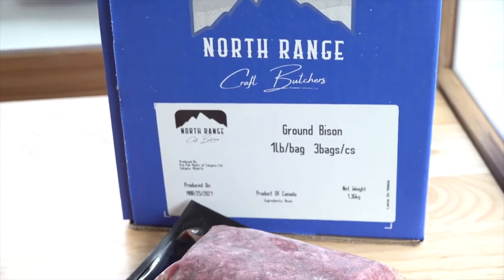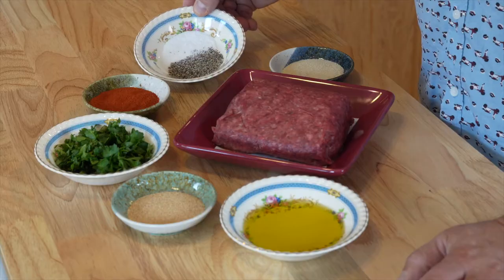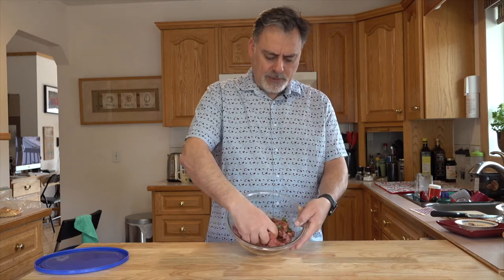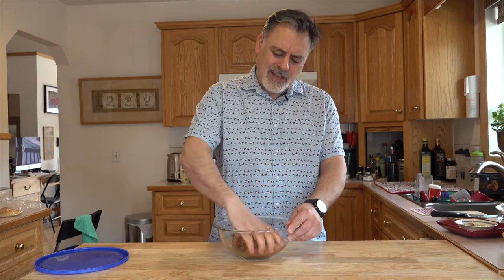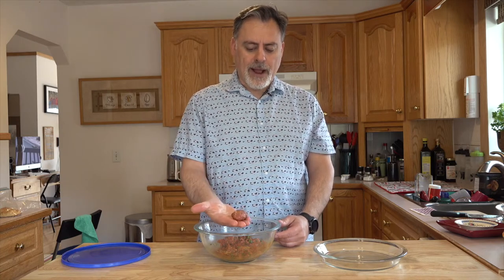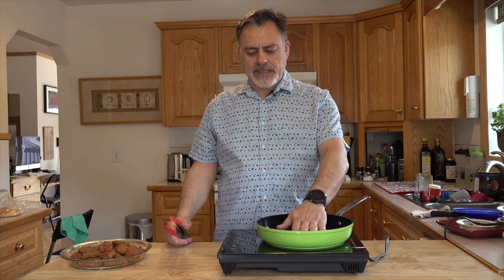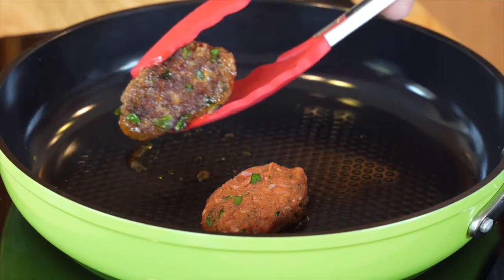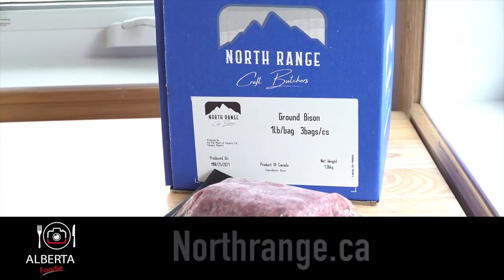How to make bison kofte | Bison meatball recipe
Learn how to cook Turkish style kofte (meatballs) with some Alberta Bison from Northrange Craft Butchers. A set by step guide to making this quick and simple that the whole family will love!